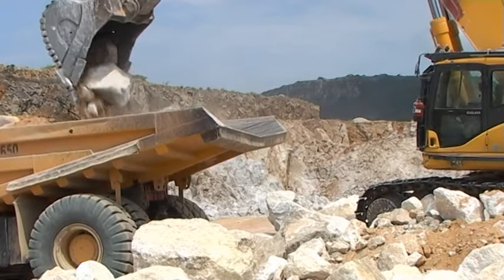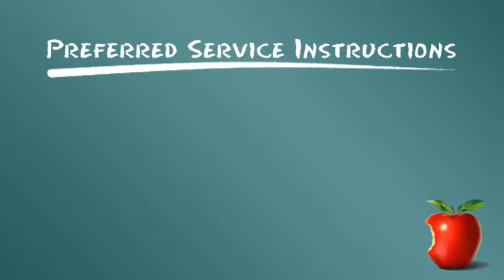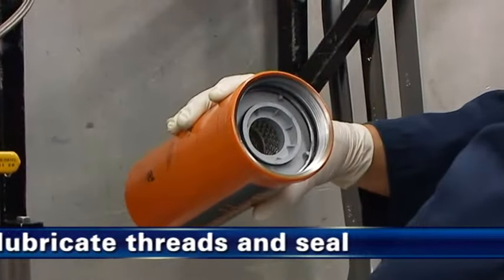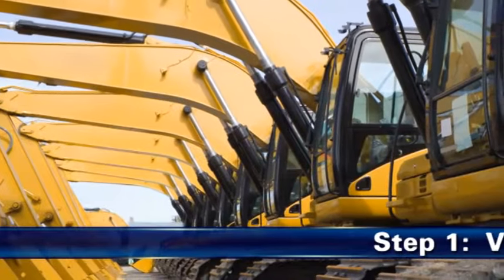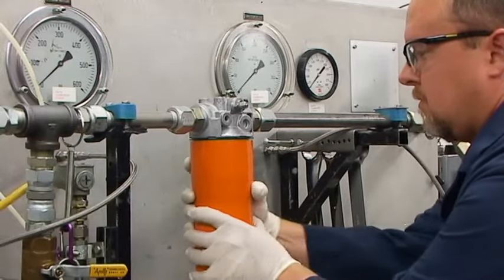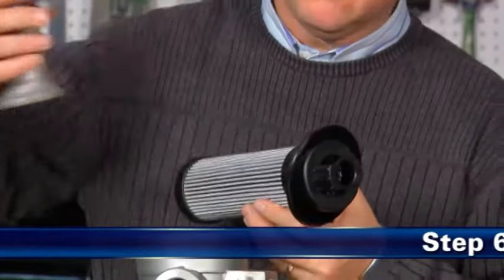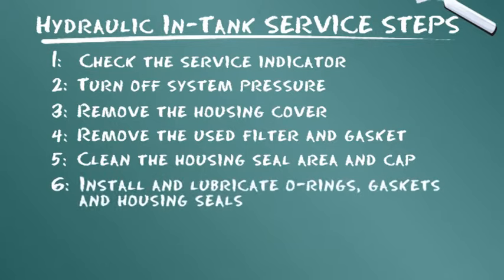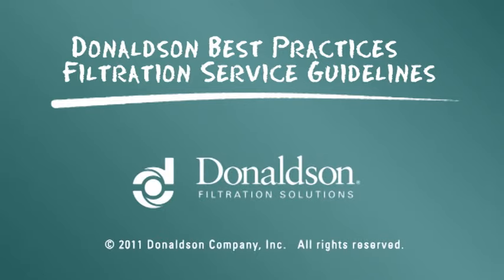Wartung der Hydraulikfilter von Donaldson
Modul L4-B. Donaldson bietet bewährte Praxishinweise und Anleitungen für die Wartung von Hydraulikfiltern. Wenn Sie diese einfachen Schritte befolgen, können Sie die Wartungskosten senken und die Lebensdauer des Hydrauliksystems verlängern.